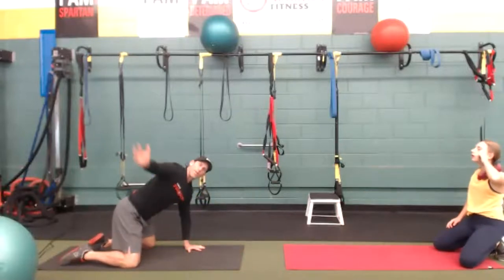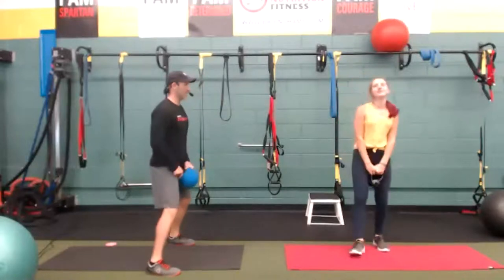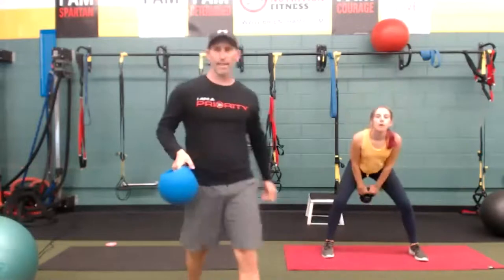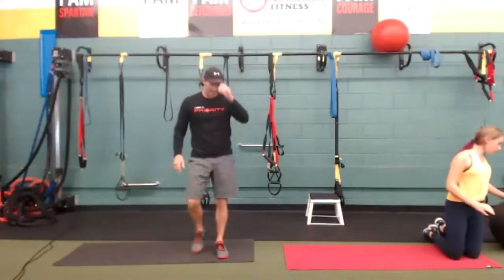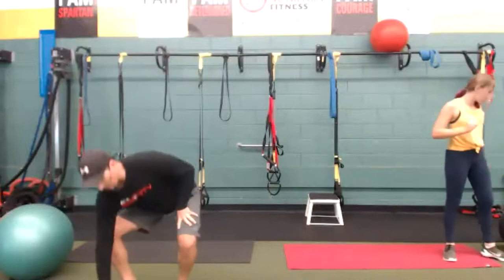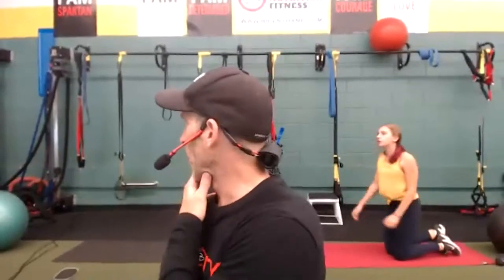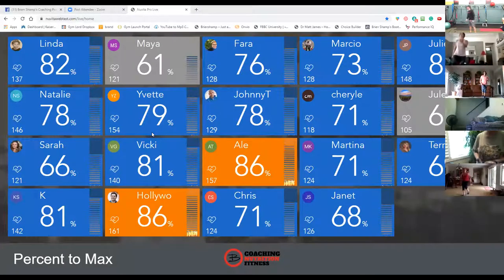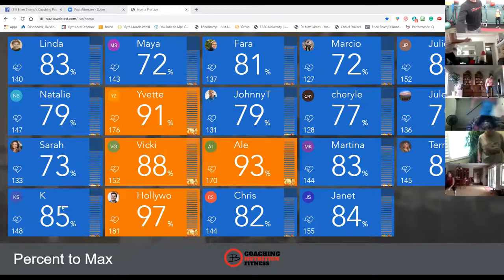LIVESTREAM THURSDAY CORE~CARDIO WORKOUT 7-16-20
Workout & Equipment Needs:
Cardio: High Knee Skips &  High Knee Run *20s each
Elbow Plank w. Opp. Arm & Leg
Cardio: High Knee Lateral Skips & Lateral Shuffles *20s each
DB/KB 1 Arm Swing/Pull Through *20s each side
Cardio: High Knee Lateral Skips &  Carioca *20s each
Glider/Stability Ball Kneeling Roll Out
Cardio: Hop Scotch - Hop Scotch with 1 Foot *20s each
DB Bent Over/Stability Ball  Reverse Flys

All workouts can be done with minimal equipment but good to have a range of weights. Even water jogs of various sizes would be great.
You get to pick your music. Get some good tunes going and have a great workout!

Perform this workout anywhere...anytime!

Get Fit  & Healthy Today!

Lose weight & body fat, tone, increase strength, sleep quality, posture and endurance.